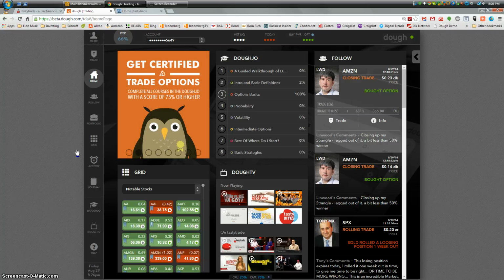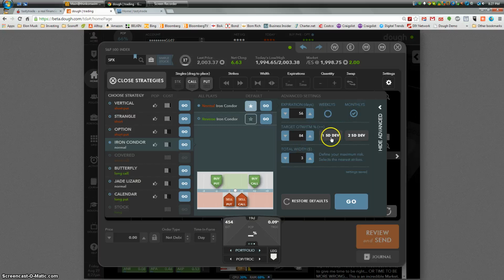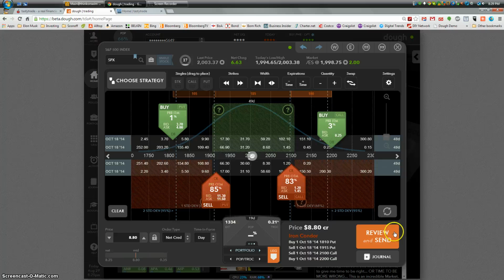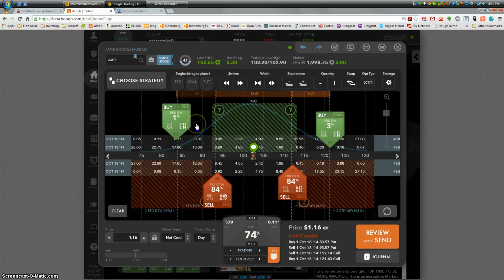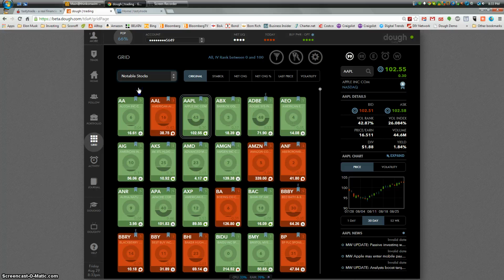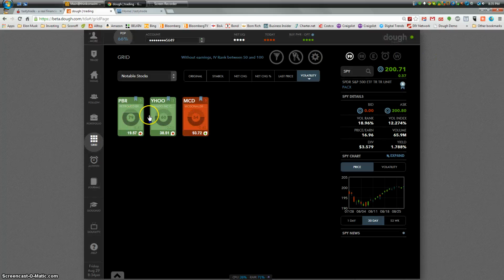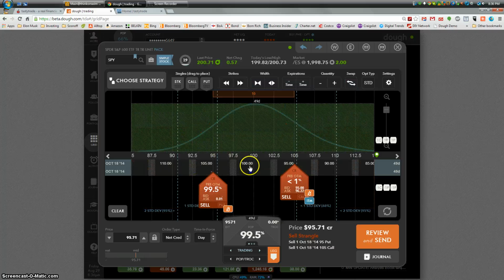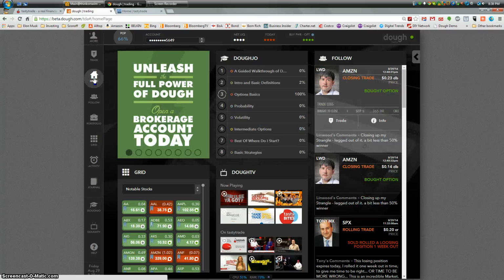Golden Gecko Options Trading: Brief intro to dough platform